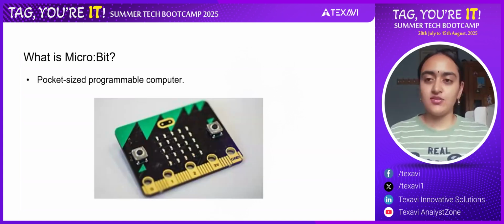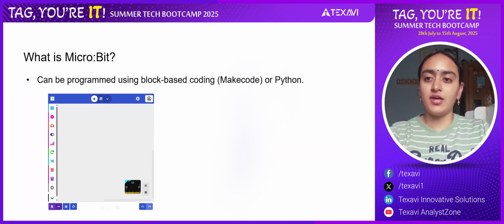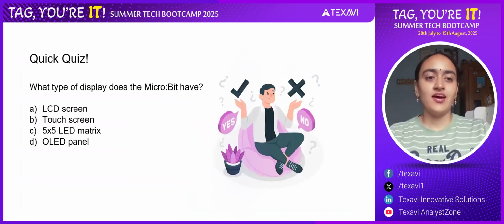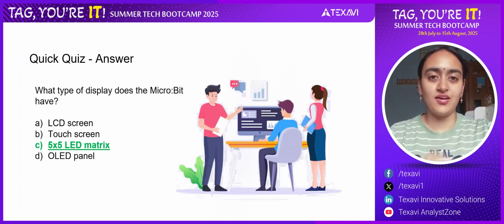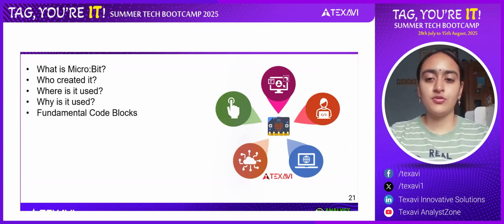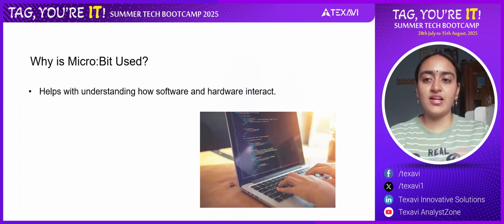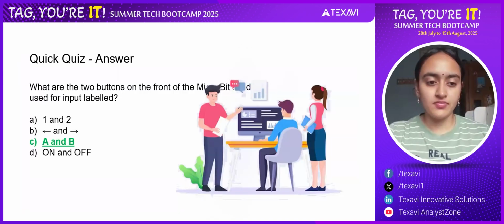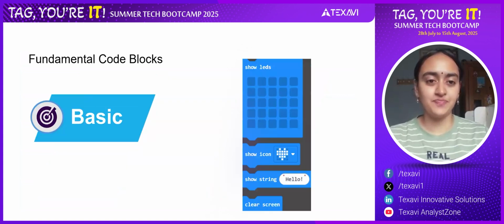What is Micro:Bit and How to Work With It? Basics of Coding BBC MicroBit Using Microsoft MakeCode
In this video from TEXAVI, Siri Vennela Mantravadi shares insights on the fundamental concepts, principles of BBC Micro:Bit hardware kit and how it can be used to create interactive, fun programs using Microsoft MakeCode software. Micro:Bit is a pocket-sized programmable computer catering to children and young people to learn programming. It can be programmed using block-based coding or Python. Using MicroBit, programmers can create interactive projects using the LED display, buttons and sensors. MicroBit uses Microsoft MakeCode Simplifies complex procedures into something that can be done with the click of a mouse.

Watch the video to learn about MicroBit coding kit and how it can be used to create simple, interactive, fun-filled applications and games.